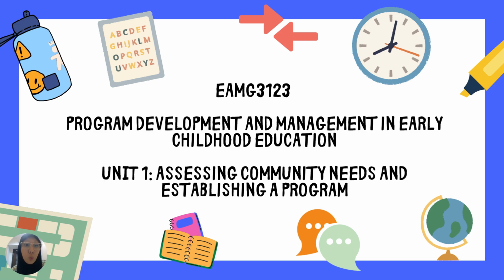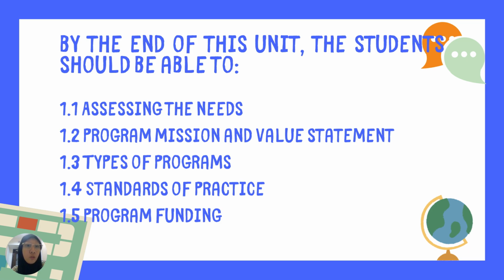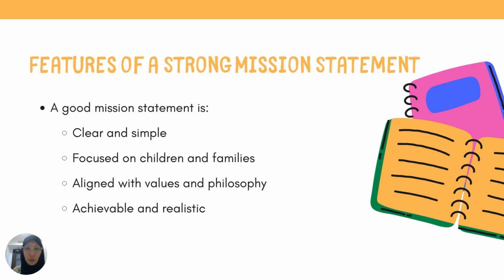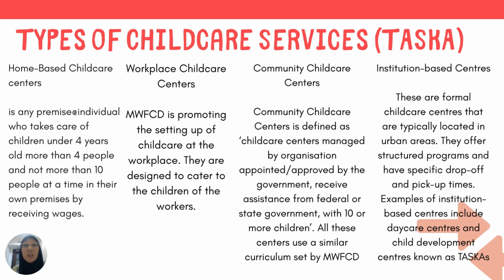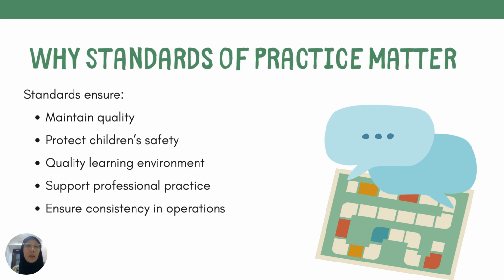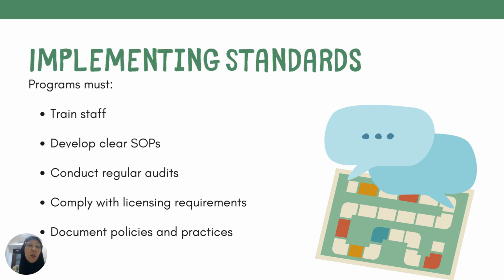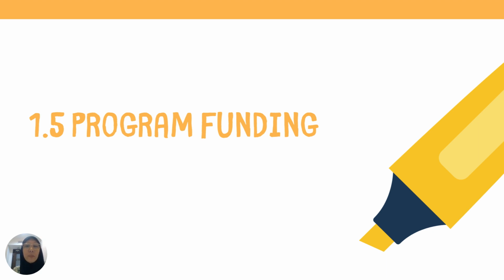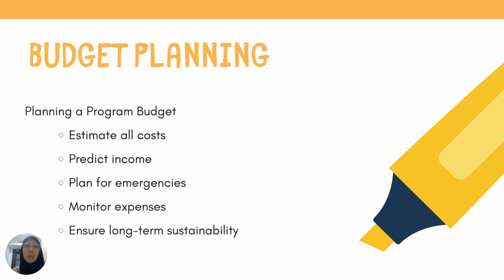Prerecorded Unit 1 ASSESSING COMMUNITY NEEDS AND ESTABLISHING A PROGRAM 1